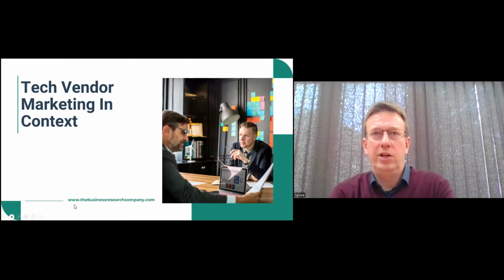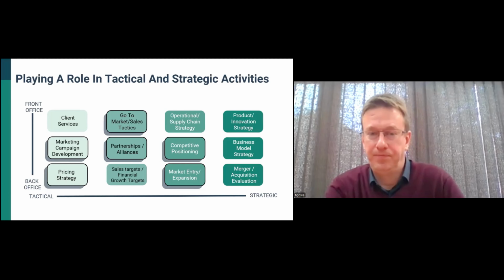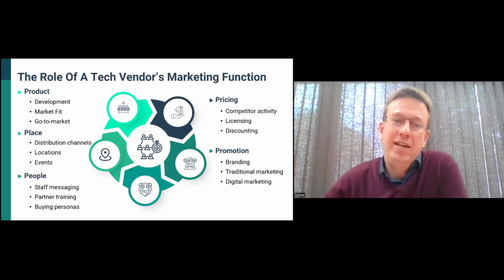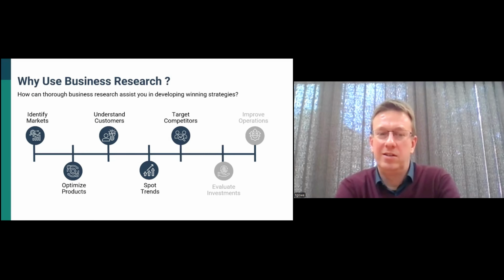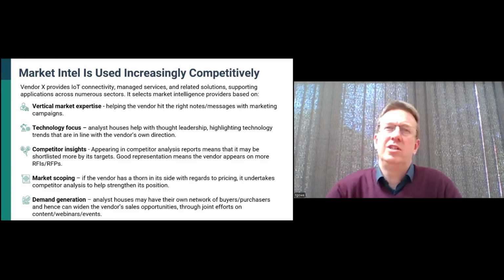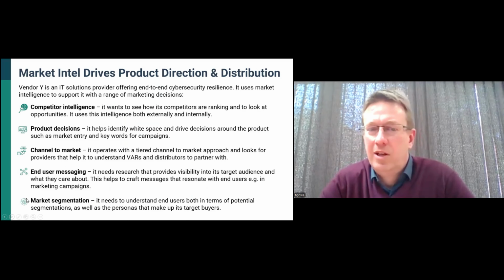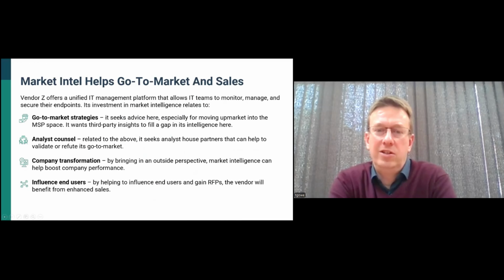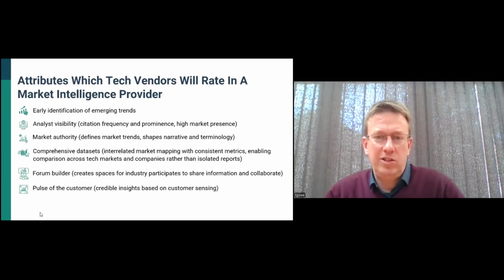Market Intelligence for Tech Sector Marketers | Insights with Tim Gower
Marketing teams in the technology sector are expected to do more than just run campaigns. They are increasingly involved in shaping strategy in fast-moving and competitive markets.

In this webinar, Tim Gower from The Business Research Company explains how marketing teams use market intelligence to make better strategic and commercial decisions.

With more data available than ever, the challenge is knowing what actually matters. This session focuses on identifying key signals, understanding competitors, and uncovering real growth opportunities.

Key topics covered:
• Aligning product and go-to-market strategies with market demand
• Tracking competitor activity to refine pricing and positioning
• Understanding buyer intent to support revenue growth
• Strengthening branding and demand generation

If you work in marketing, product marketing, or growth in a B2B or SaaS environment, this session will be useful.